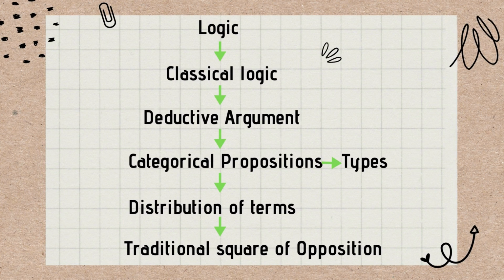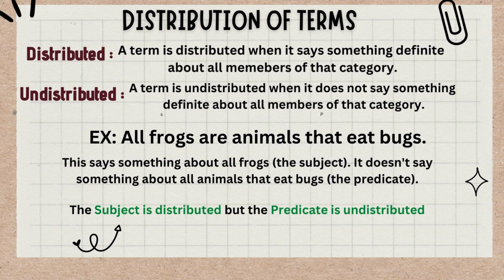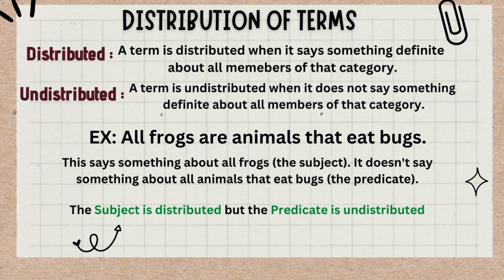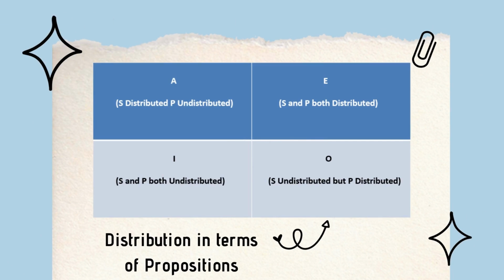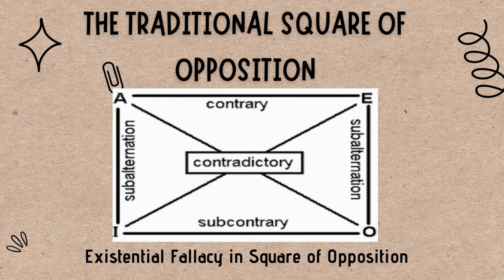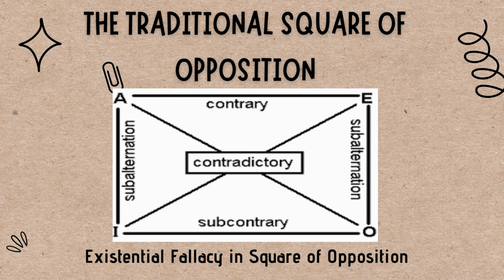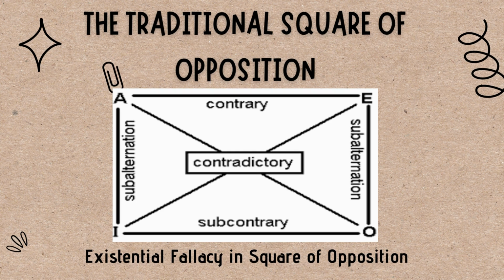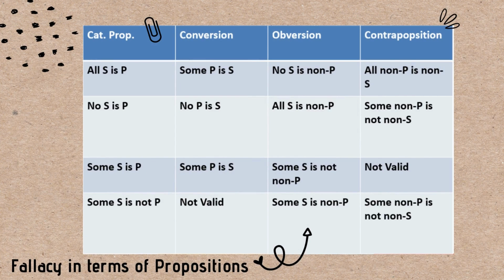Symbolic Logic || Part 6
Timestamps:
00:23 - Reference
00:35 - History
01:19 - Distribution of terms
03:34 - Distribution in terms of Proposition
04:55 - Traditional square of opposition
09:24 - Fallacy in terms of propositions
09:49 - Sneek of PART - 7